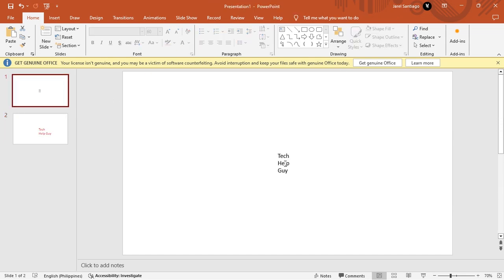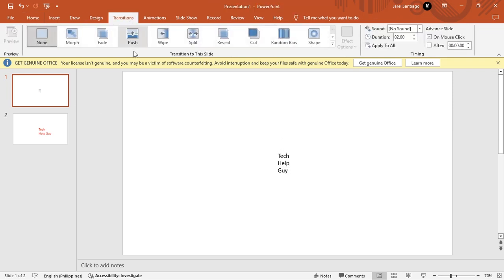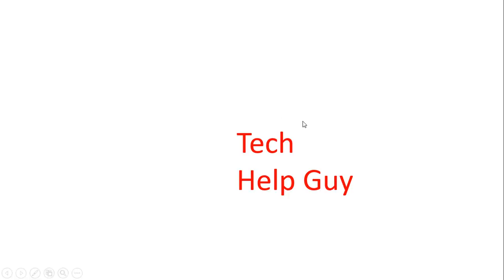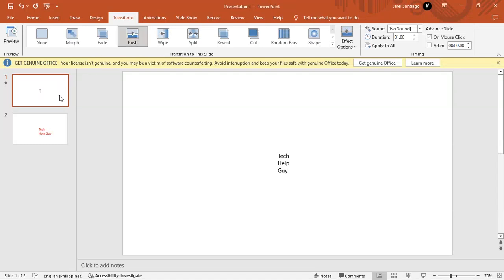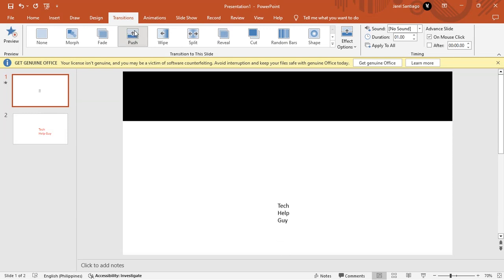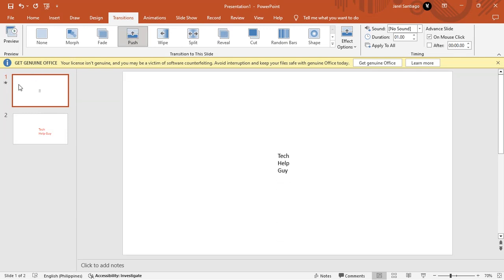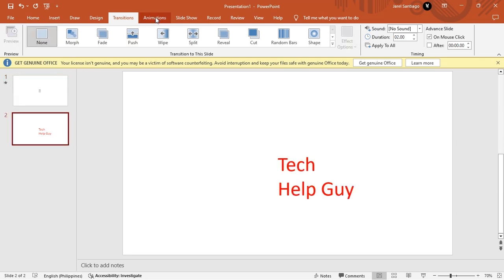How To Make Transition Slides In Microsoft Power Point | Add Transition with In Power point (Easy)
In this video, I'll show you How To Make Transition Slides In Microsoft Power Point | Add Transition with In Power point (Easy) . Whether you have an PC or Mac, the steps are the same to create transition slides in Microsoft powerpoint.
The method is very simple and clearly described in the video. Follow all the steps to add transitions in M.s power point.